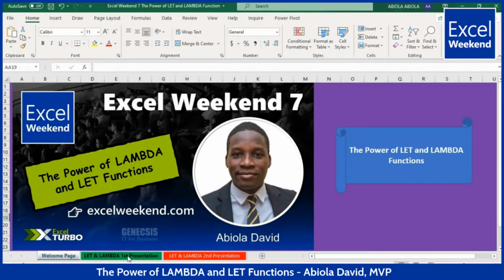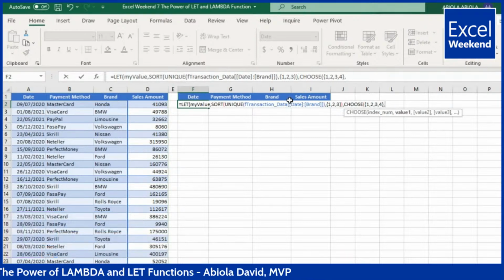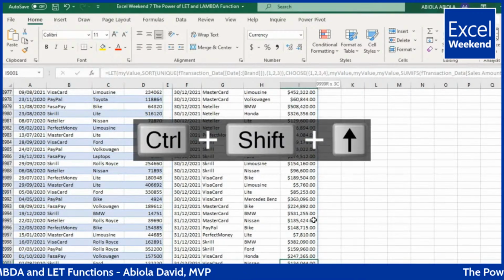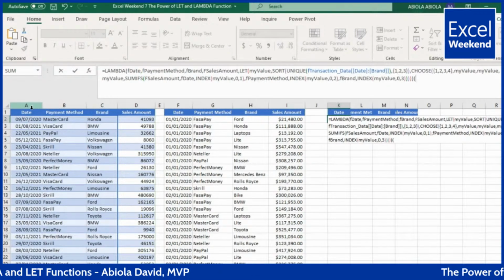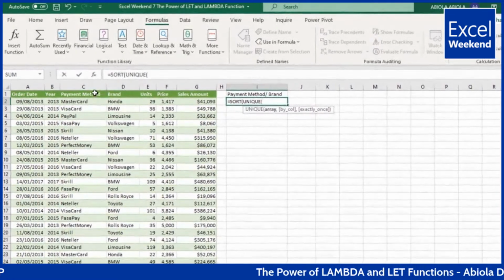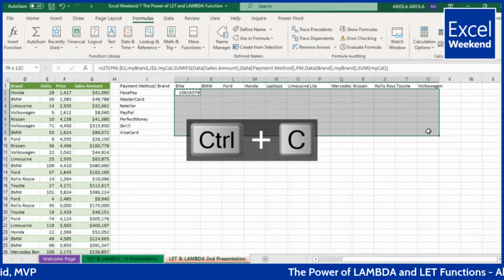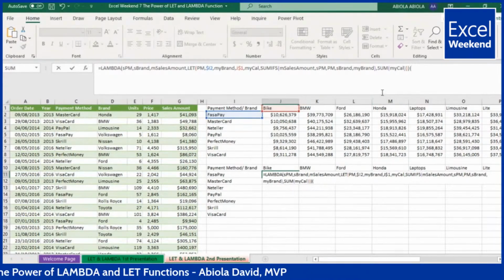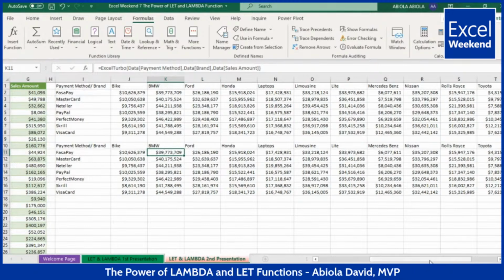Excel Weekend 7 - The Power of LAMBDA and LET Functions - Abiola David, MVP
We will see how to use the new LAMBDA and LET functions to create dynamic report as well as creating custom LAMBDA formula that will work inside Conditional Formatting!

Abiola David, MVP (Nigeria).

Abiola is a Microsoft Excel, Power BI, SQL Server and Tableau Consultant. Speaker, Author and Blogger. A Microsoft Excel MVP, Abiola is the Founder of Excel Jet Consult, a leading data analyst training firm located in Lagos, Nigeria. He has trained professionals both in public and private sector in Nigeria and he loves to share his knowledge via blog post, YouTube videos, answering questions on Microsoft Tech Community and other programs.